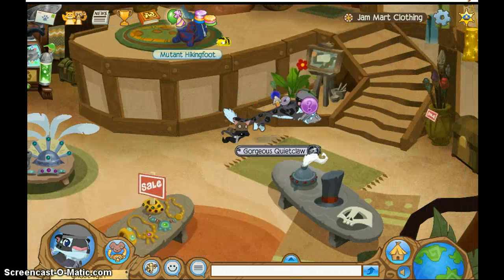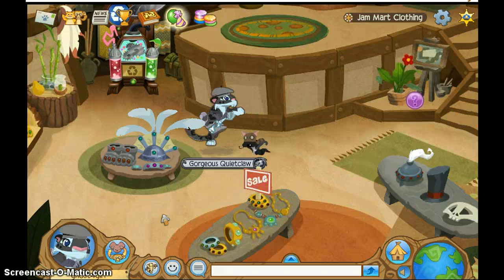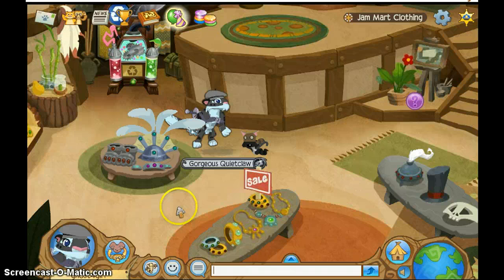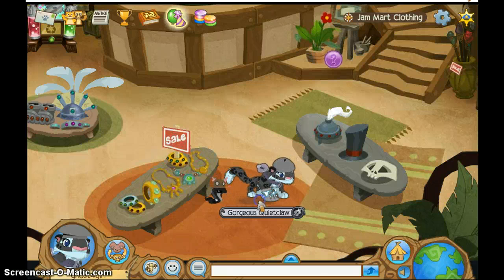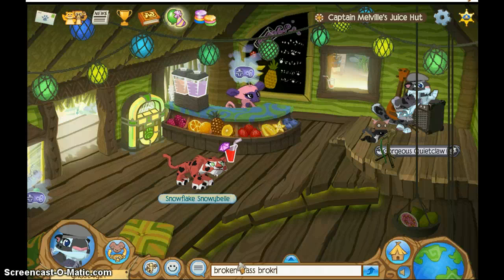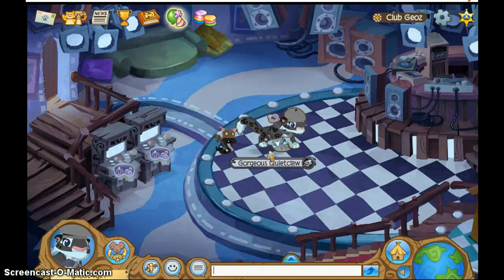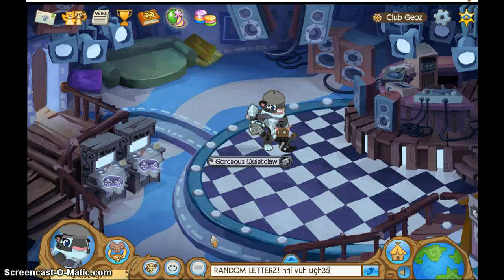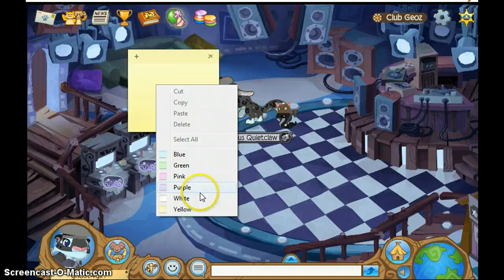animal jam how to make a music video with screencast-o-matic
so this is how you do music videos with screencast o matic aka my way (be free to copy!)